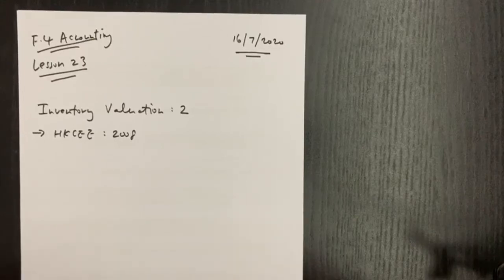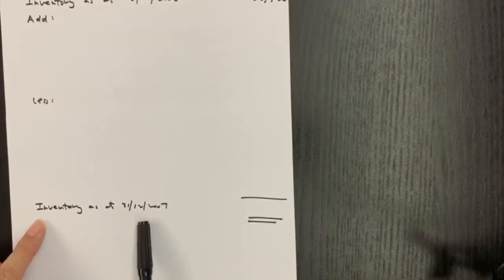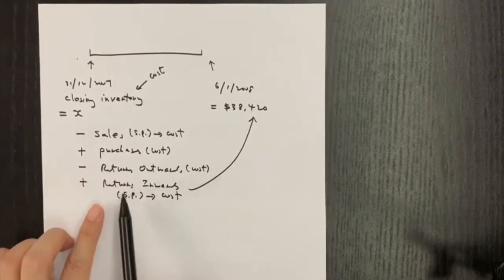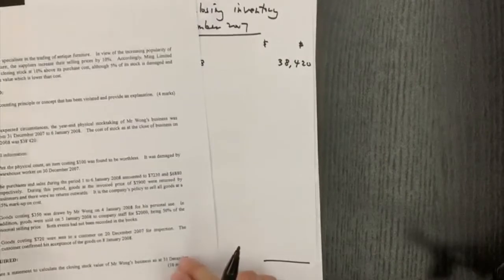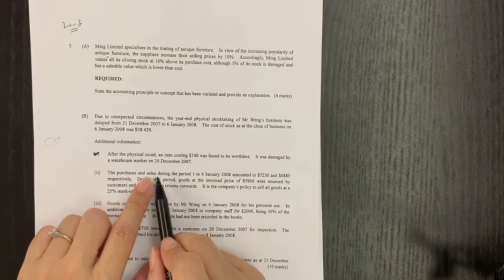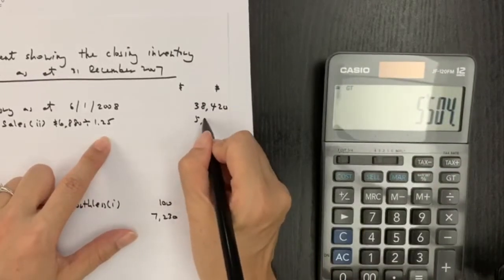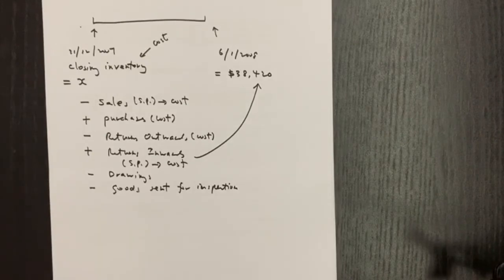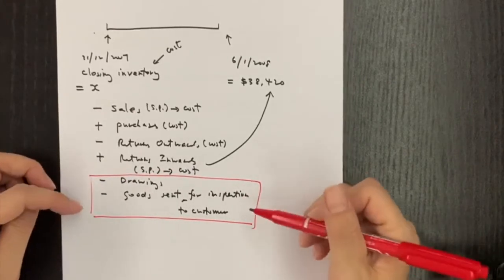Form 4 Accounting Lesson 23 (Inventory Valuation 2: HKCEE 2008)